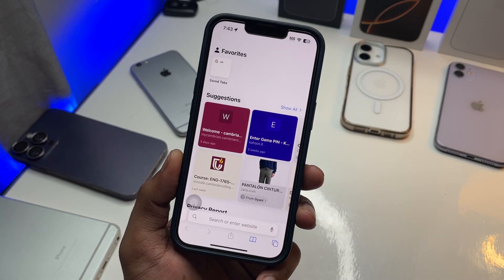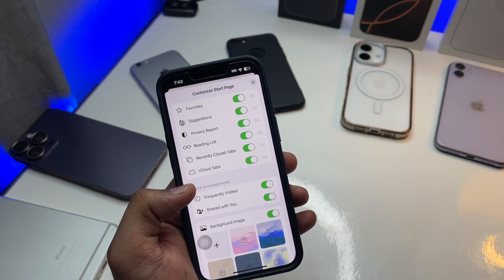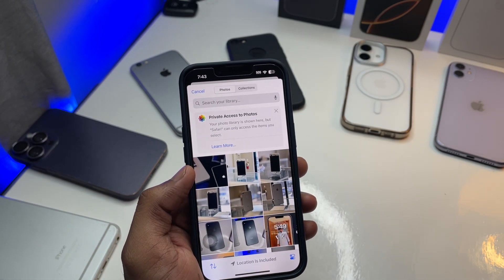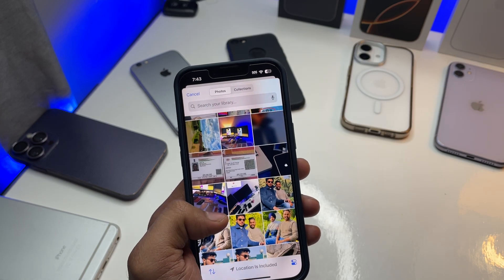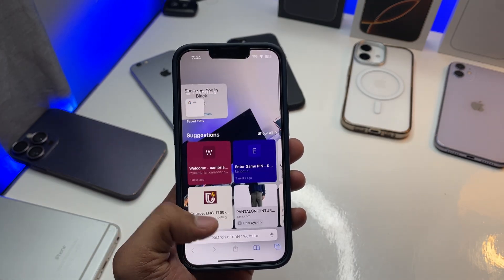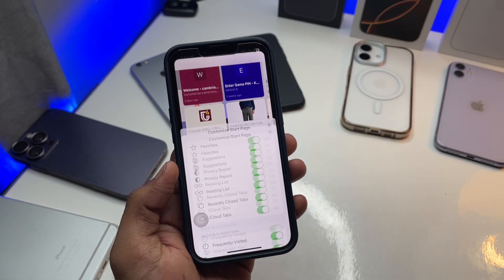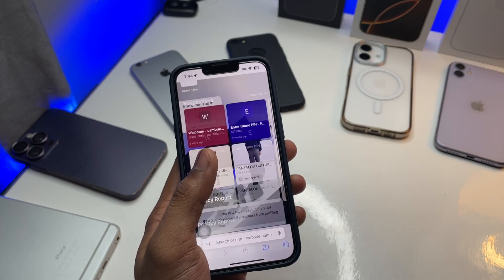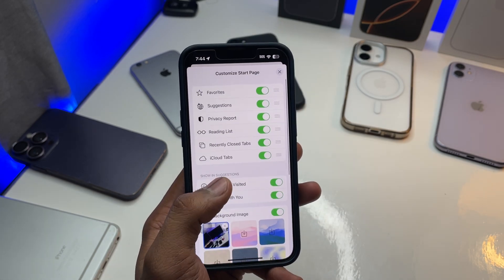How to change Safari Browser Background